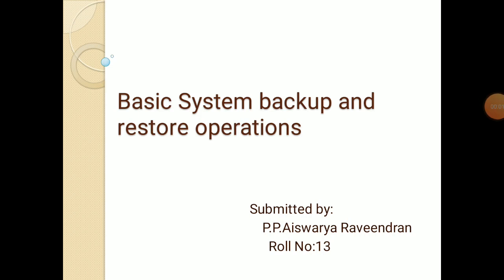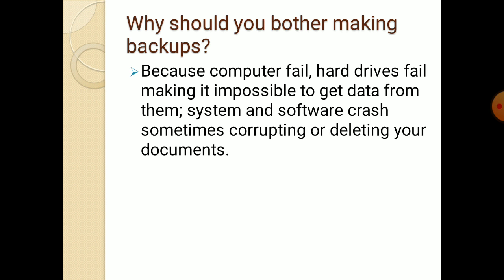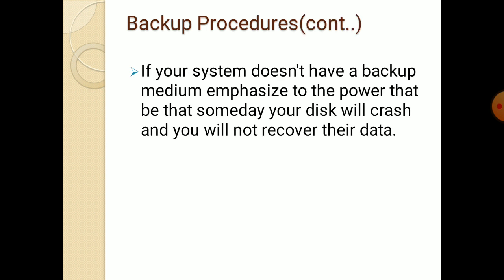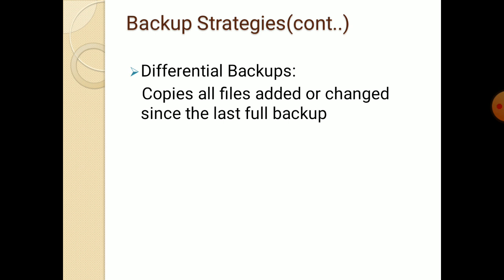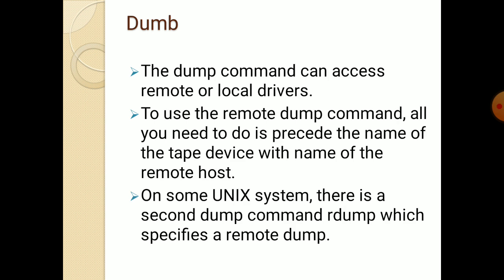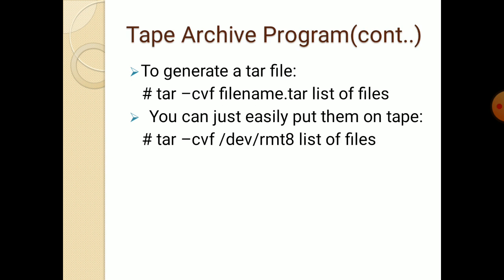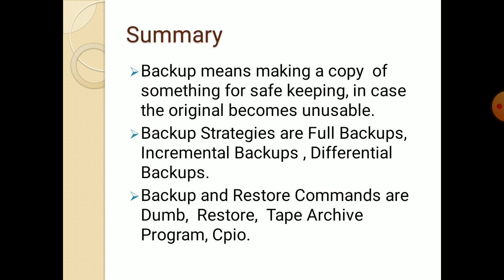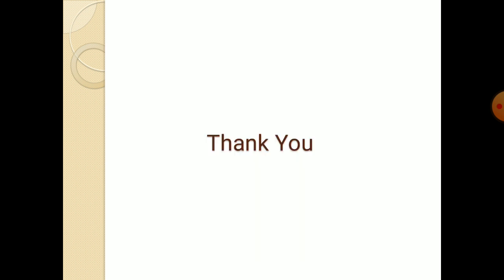Basic system backup and restore operations